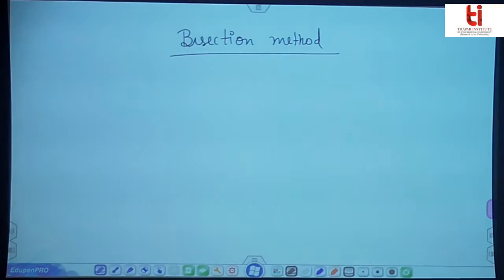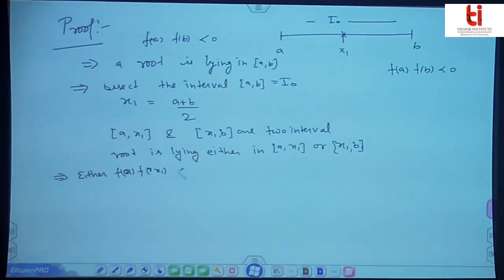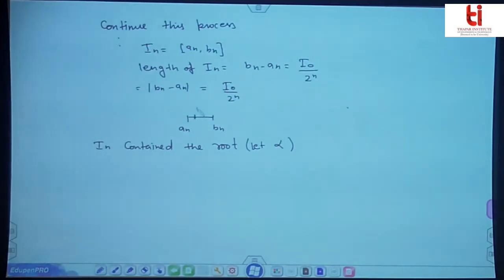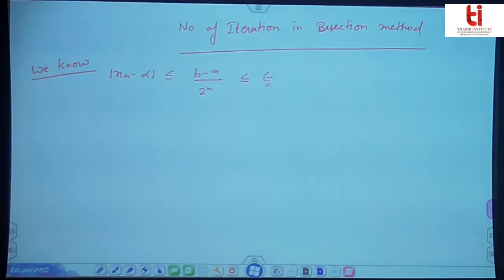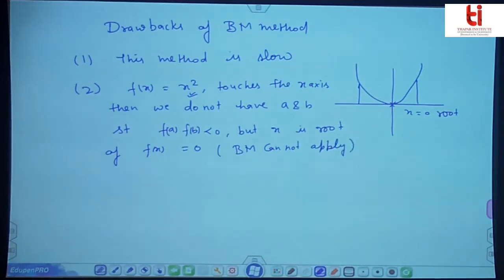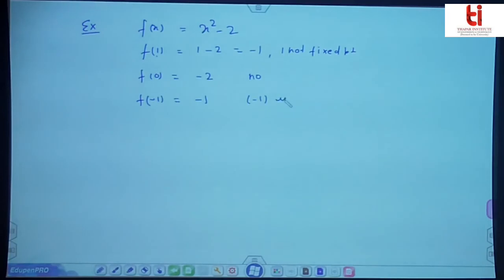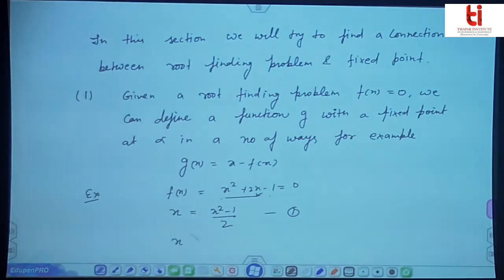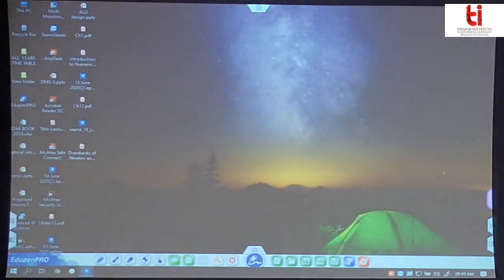convergence of Bisection method